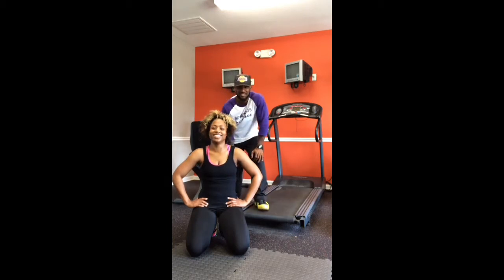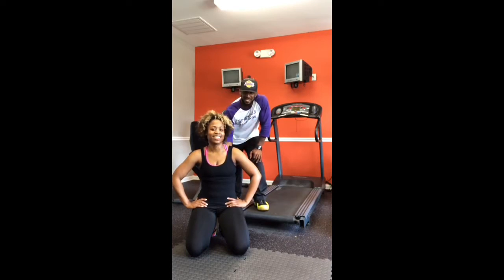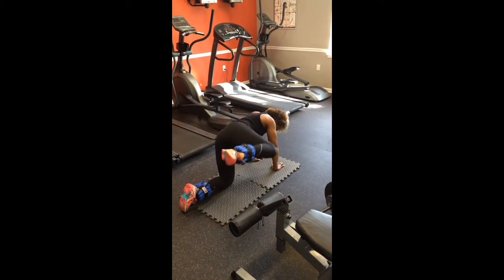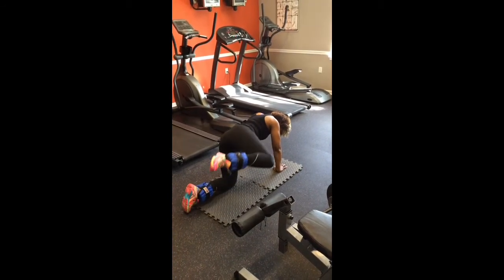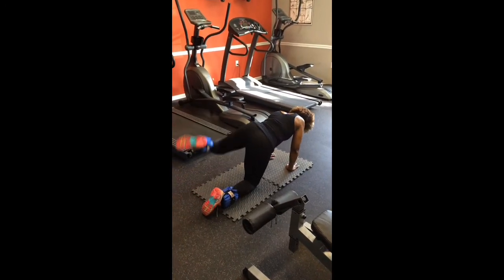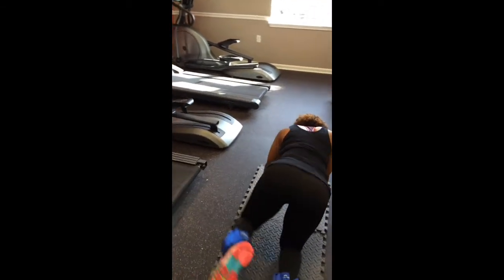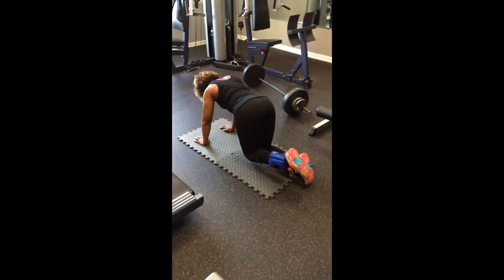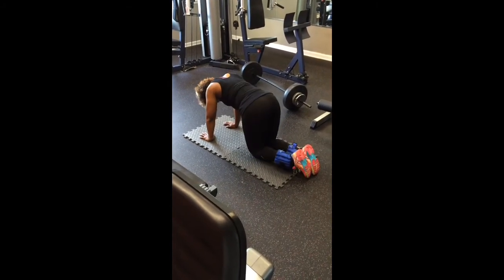how to tone up Glutes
Do butt-toning aerobic exercises. These types of exercises give you the best of both worlds: you will build muscle while getting your aerobic workout in, improving your cardiovascular health in the long run.
Walk or run uphill. Walking uphill uses gravity as resistance to tone up your backside, legs, and core at the same time. If you don't want to walk outside, then use a Step Master machine, walk up stairs, or use a treadmill on an incline.
Use a stationary bike or elliptical on high resistance. Both of these machines can help slim and shape up your legs while also tightening your butt.
For long, lean muscles, do these exercises for a longer period of time on low resistance. For bulkier muscles, do these exercises for a shorter period of time on high resistance. These I call Wing kicks 4 sets of 12-15 reps! These are wing kicks! A toned buttock region has long been considered a highly desirable physical attribute among both sexes. Women however, have the most difficulty maintaining the area because they are more prone to weight gain around the hip, thigh and buttock area. The glute kickback exercise is a great way to target and sculpt this problem area and best of all, it can be executed without bulky and expensive equipment. Going beyond the aesthetic benefits, training the glutes can translate into improved athletic function. Since the main gluteal function is hip extension, training them can improve running efficiency. Main Muscle: Glutes Isolates and works your gluteus Maximus muscle in your butt and also trains your quad muscles. A great exercise for the butt, especially for those who cannot do squats or lunges. The largest and most visible buttock muscle, the gluteus maximus, is the primary mover during the wing kick exercise. The gluteus maximus originates near the upper hip, extends down and across, and attaches to the upper leg bone. The quads in the inner thighs assist during the wing kicks exercise. The smaller glute muscles -- the gluteus medius and gluteus minimus -- along with the low back and core muscles, act as stabilizers to help maintain your posture throughout the movement.